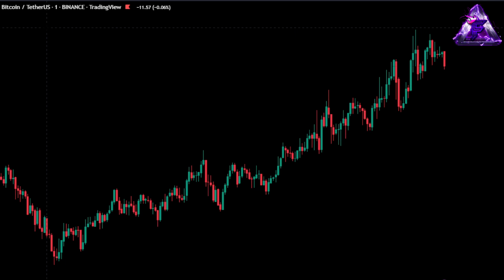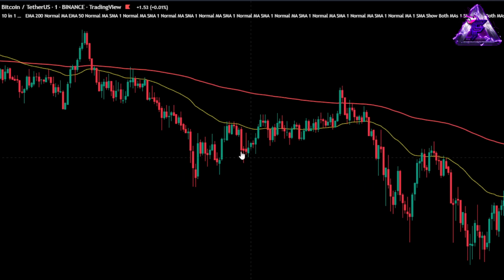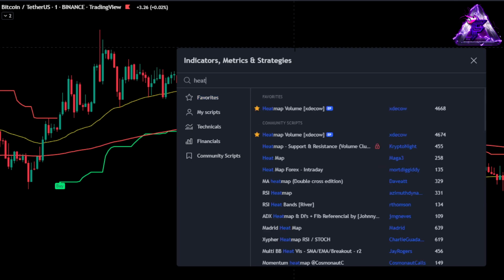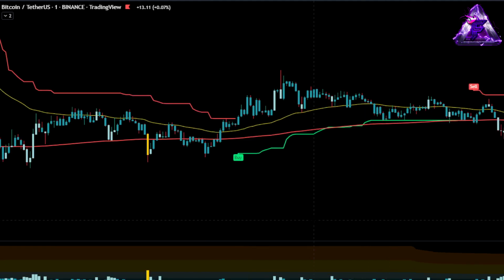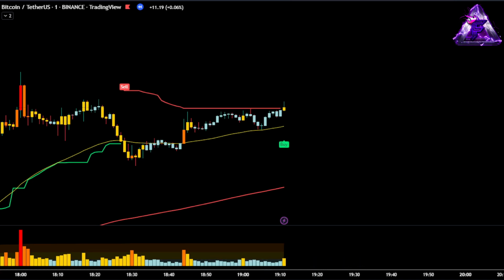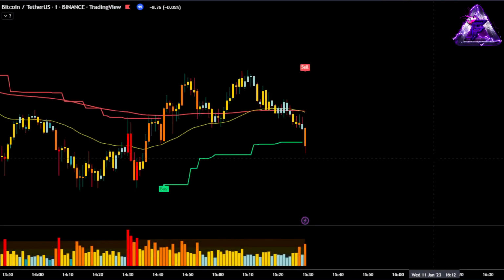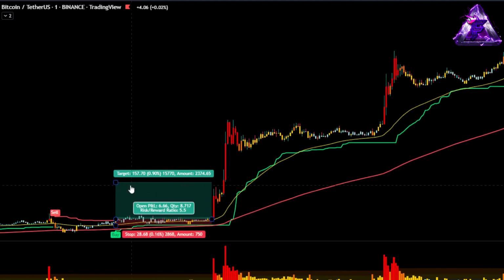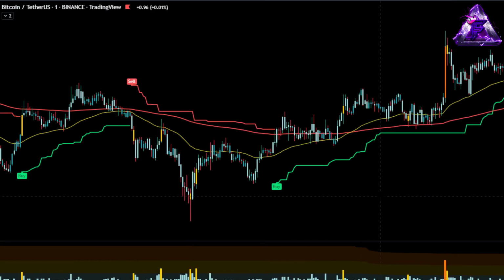Testing The Most Accurate BUY SELL Indicator Trading Strategy!